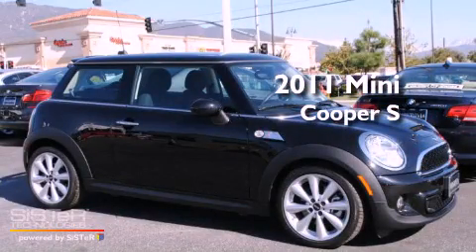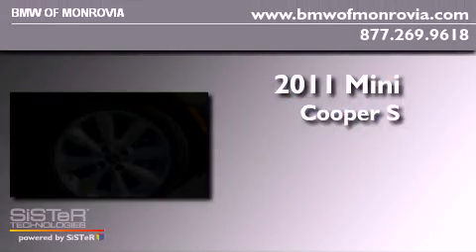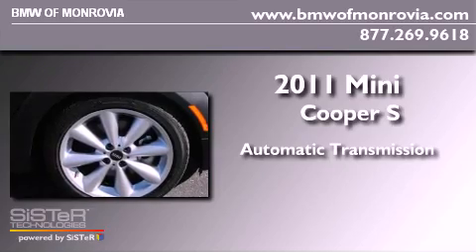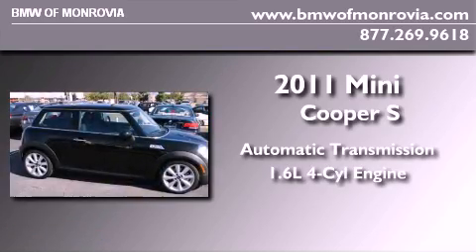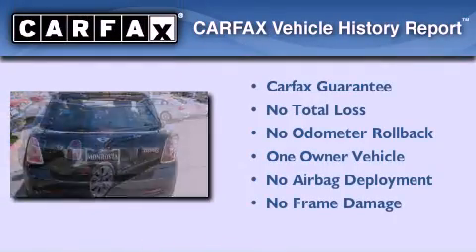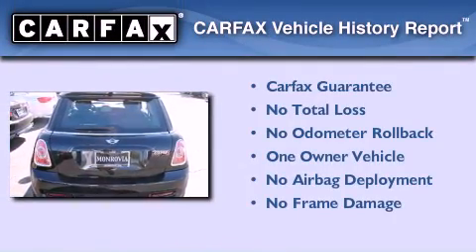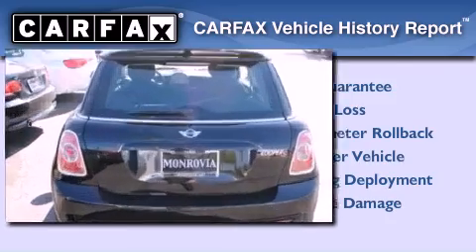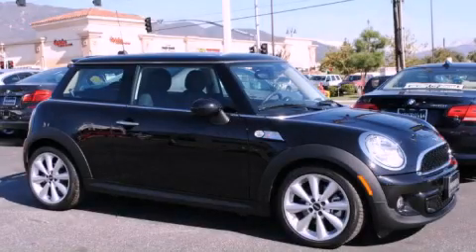2011 MINI Cooper S Monrovia CA 91016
Year : 2011
 Make : MINI
 Model : Cooper S
 Engine : 1.6L I-4 cyl
 Trans . : Automatic
 Exterior : Black
 Miles : 8,713
 Interior : Black
 BMW of Monrovia
 Preowned 2011 MINI Cooper S Monrovia CA